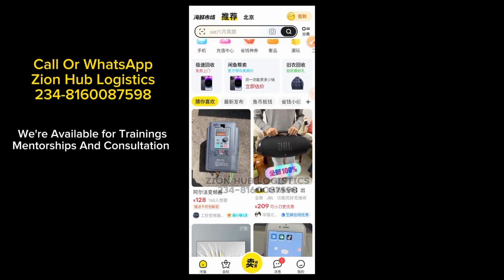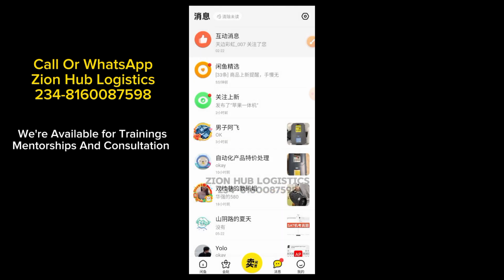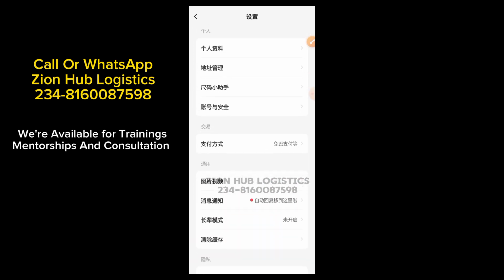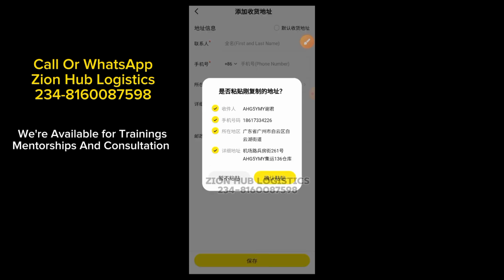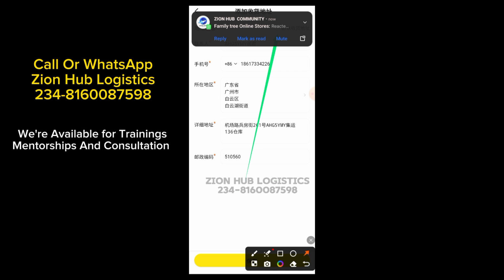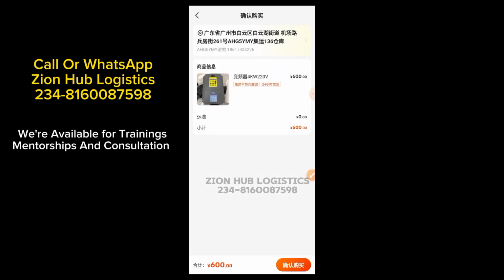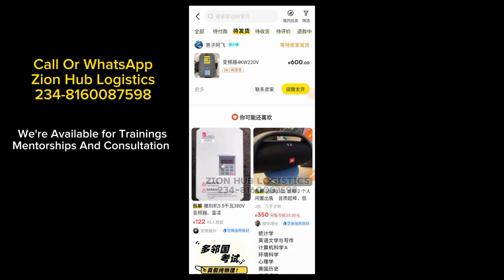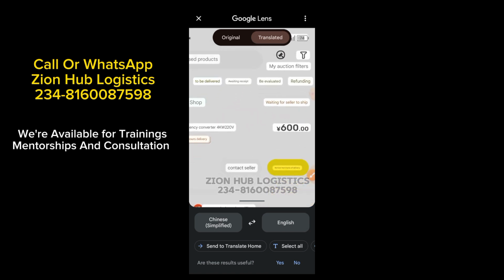HOW TO MANAGE MULTIPLE WAREHOUSE ADDRESS ON IDLE FISH AND MAKE PURCHASE ON XIANYU GOFISH 2024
in this video i will show you how to manage mulitiple warehouse address and also make payment directly without any hassle